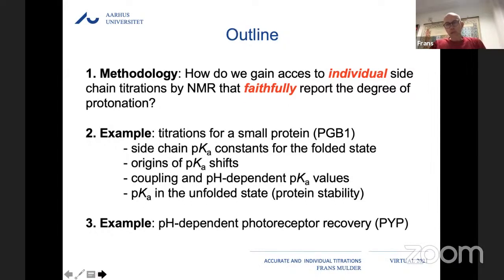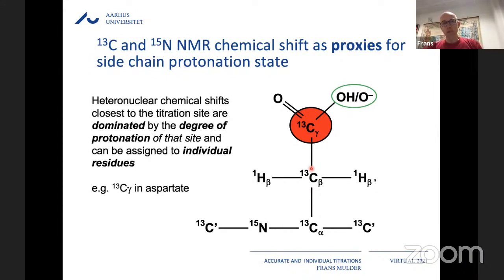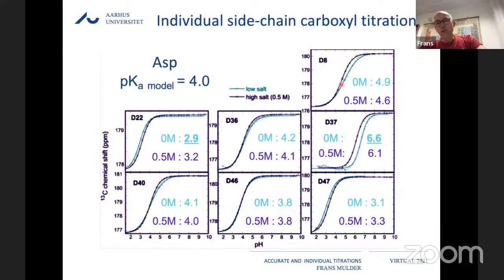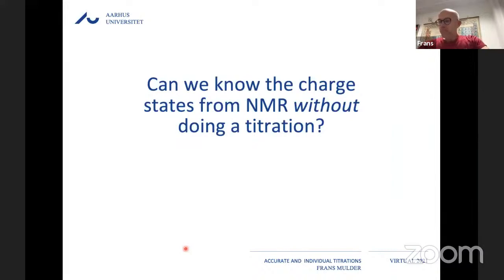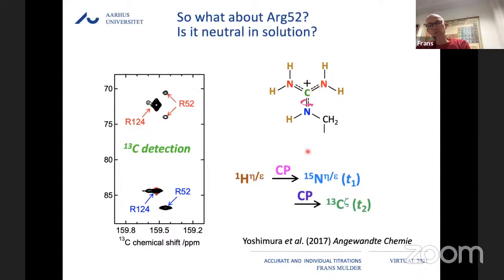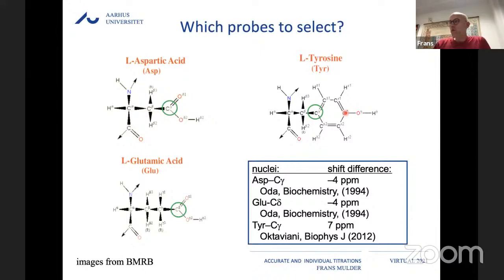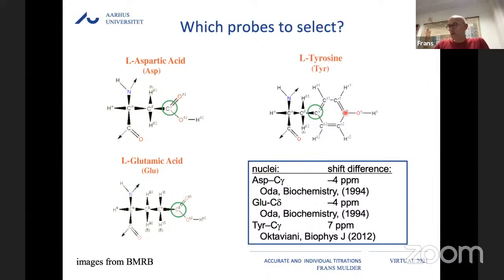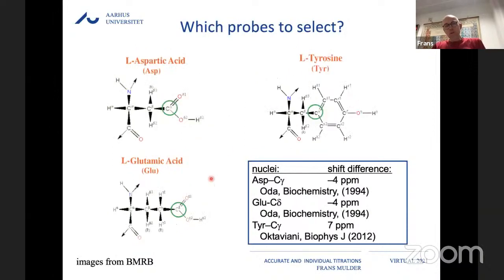Protelec WE #6, Feb 17th, 2021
The speaker of today is Dr. Frans A.A. Mulder, from Aarhus University (DK)
The title of the talk is: "Accurate and individual side chain titrations curves measured by NMR spectroscopy"

This is the online edition of the Protein Electrostatics Conference, , which has been put on hold due to the COVID-19 outbreak

0:00 - Intro